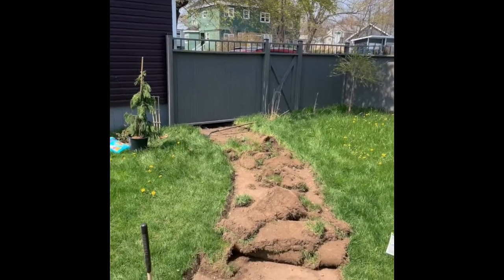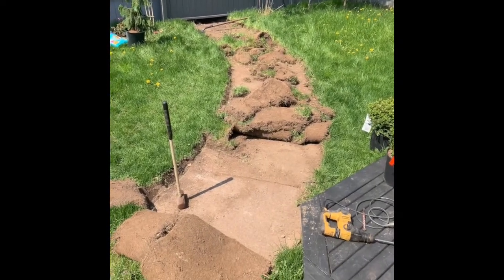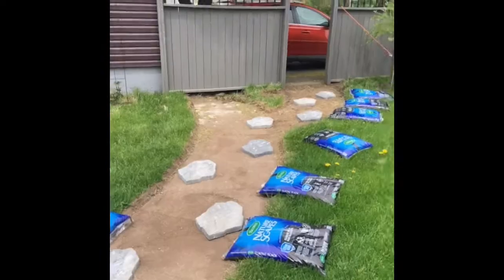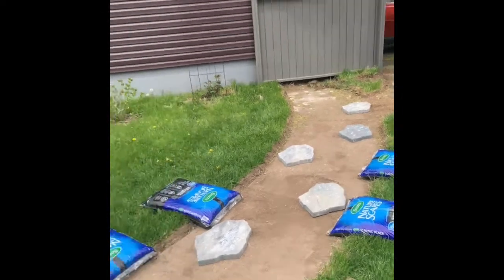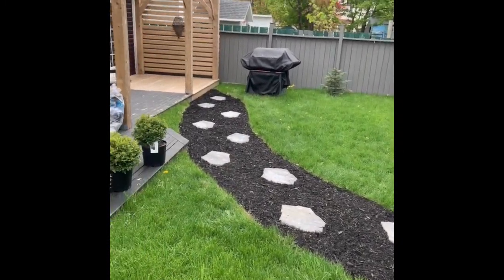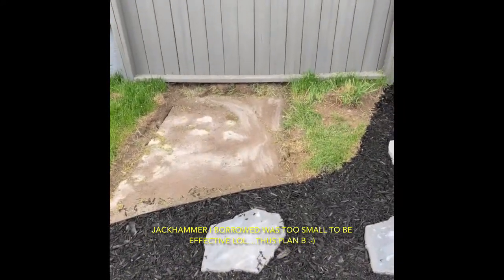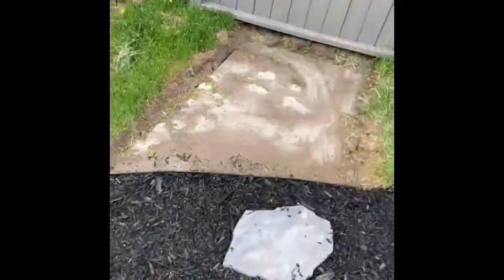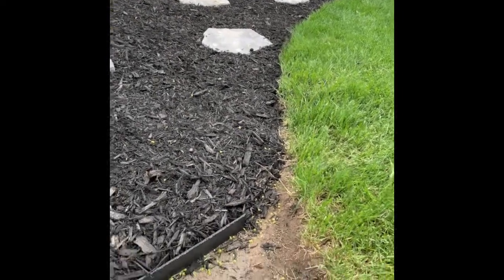Mulch Walkway....recreating a buried walkway!!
There was a path of grass always dying and after investigating I found a concrete walkway underneath so I DIY my walkway LOL...Enjoy!!